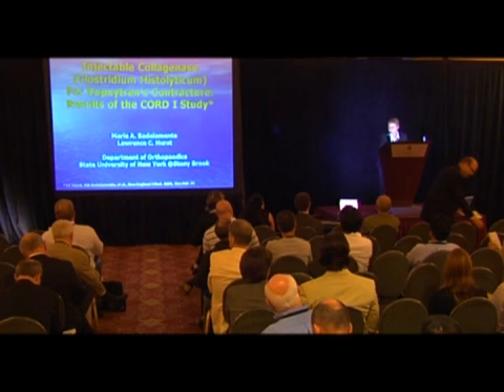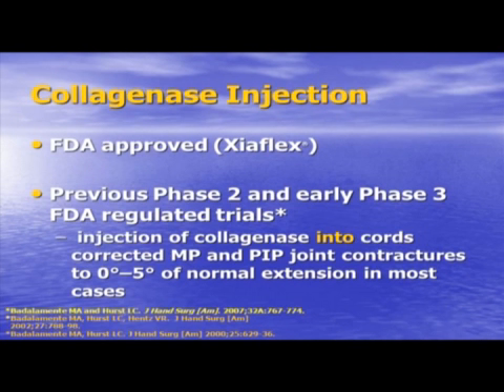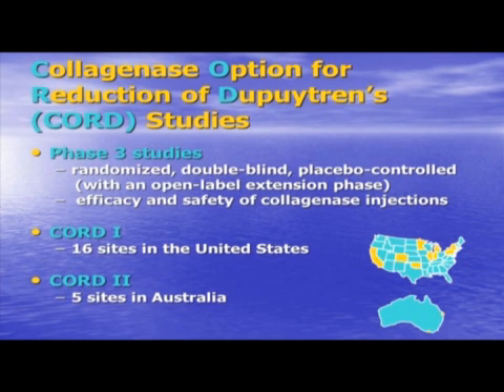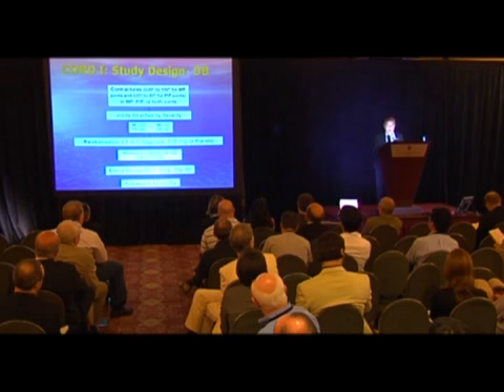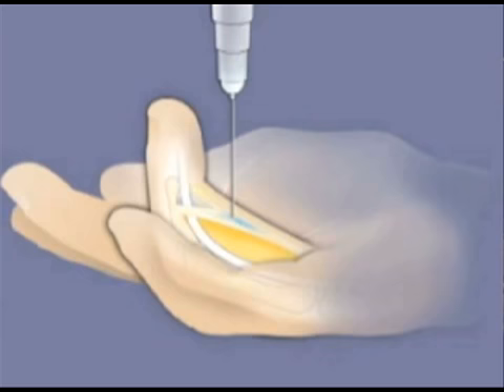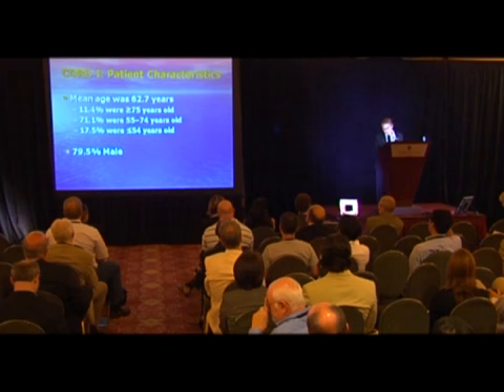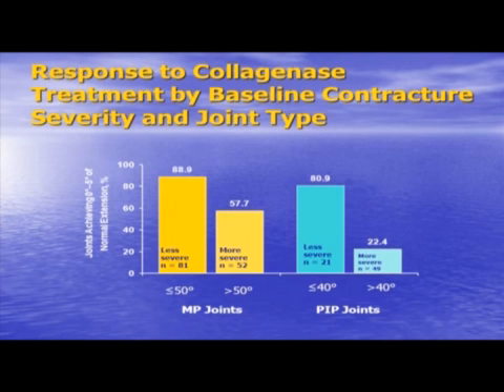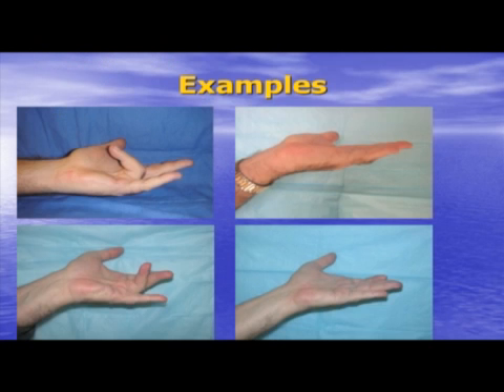Marie Badalamente PhD, "Injectable collagenase clostridium..." 2010 Miami Dupuytren Symposium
Marie Badalamente PhD, Professor, Dept. Orthopaedics, SUNY Stony Brook, New York presents "Injectable collagenase clostridium histolyticum for Dupuytren's contracture: results of the cord 1 study" at the 2010 Miami Dupuytren Symposium